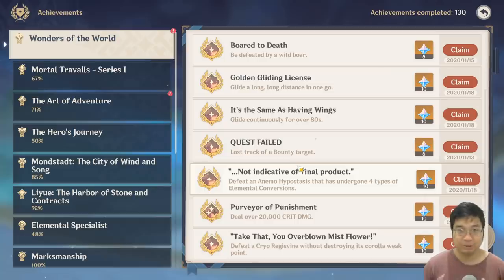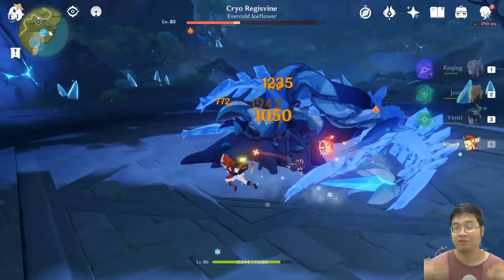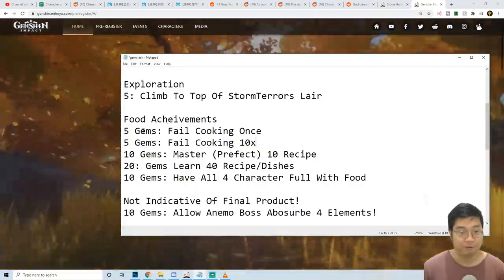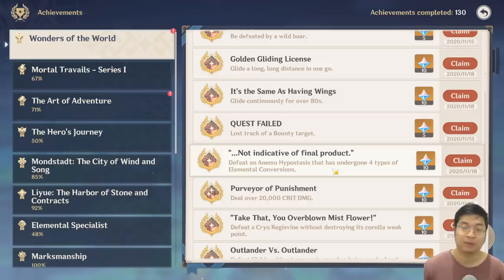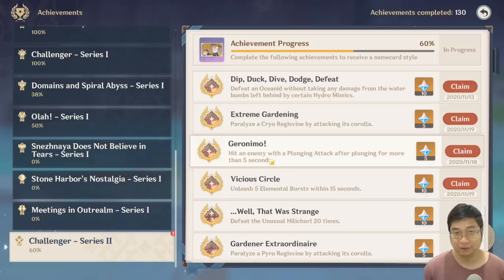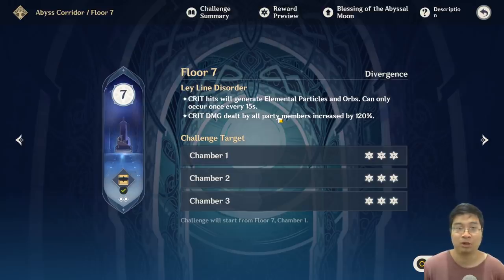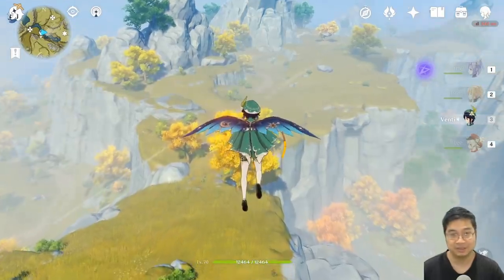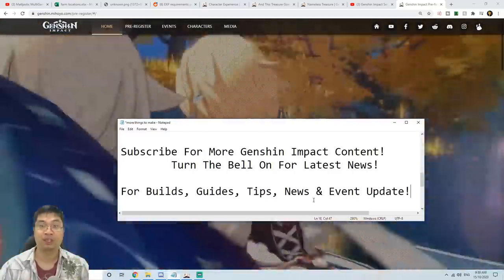GET 200+ F2P Primogems! 16 Hidden Achievements, Quest & Chests! | Genshin Impact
I Promised To Make A Guide For More FREE Primogems For Us! Here It Is, Over 16 Achievements (Few Hidden Ones), Quest & Chests!
See Time Stamp For A Guide On Each Of Those Hidden Loots!
My Notes For The Hidden Loots:
1. Death By Boar! 5 Gems: Killed By Wild Boar!
2. Cyro Flower
    5 Gems: Hit Collora Achievement
   10 Gems: Don't Hit Collora Achievevment
3. Killing Timmie's Ducks
   5 Gems: Only With Daily Commission
4. Exploration
5: Climb To Top Of StormTerrors Lair
6. Food Acheivements
   5 Gems: Fail Cooking Once
   5 Gems: Fail Cooking 10x
   10 Gems: Master (Prefect) 10 Recipe
   20: Gems Learn 40 Recipe/Dishes
   10 Gems: Have All 4 Character Full With Food
7. Not Indicative Of Final Product!
   10 Gems: Allow Anemo Boss Abosurbe 4 Elements!
8. Plunge Atk
    5 Gems: Hit An Enement Plunging 5s or Longer
9. Vicious Cicle
   10 Gems: Casting 5 Burst Ulti In 15 Seconds
    Use Side Story Character Or Save Up & Swap Quickly!
10. Deal Over 20K Critical DMG
   10 Gems: Use
11. Gliding Double Achievement
   10 Gems: Long Distance
   10 Gems Glide For 80s
   60 Gems From The Hidden Island Quest! & Another 5 Gem Achievement!
12. Bonus Patch 1.1 Chests (3 New Hidden/Puzzles)

Time Stamp
0:00 Intro
0:42 Death By Boar! 5 Gems (1 Achievement)
1:55 Cyro Flower 15 Gems (2 Achievements)
4:45 Killing Timmie's Ducks 5 Gems (1 Achievement)
5:55 Exploration 5 Gems (1 Achievement)
6:37 5 Food Achievements 50 Gems
9:44 Not Indicative Of Final Product! 10 Gems (1 Achievement)
12:15 Plunge Atk 5 Gems (1 Achievement)
13:45 Vicious Cycle 10 Gems (1 Achievement)
15:02 Deal Over 20K Critical DMG 10 Gems (1 Achievement)
16:05 2 Gliding Achievements 2 Gems
18:10 60 Gems From The Hidden Island Quest!
19:13 Bonus Patch 1.1 Chests (3 New Hidden/Puzzles)
21:53 Summary